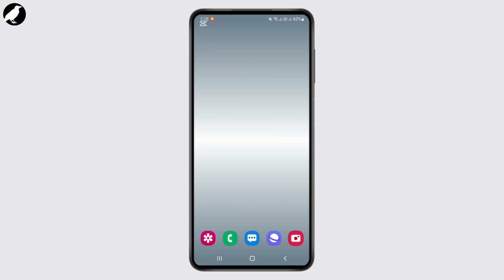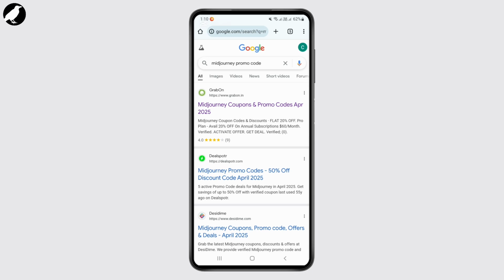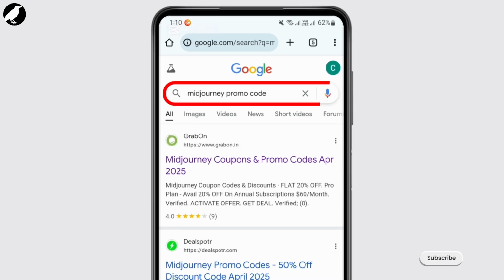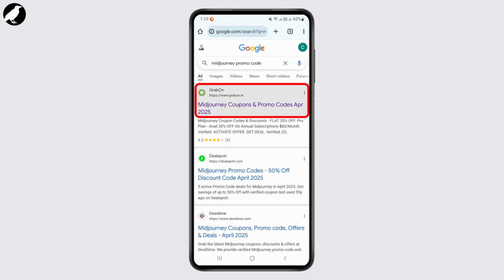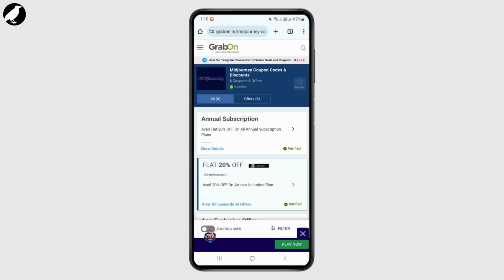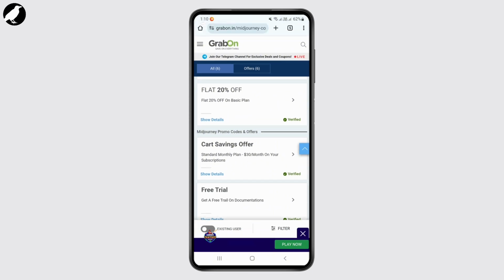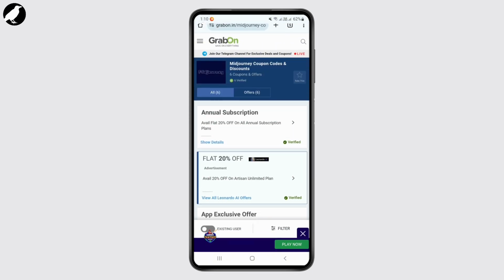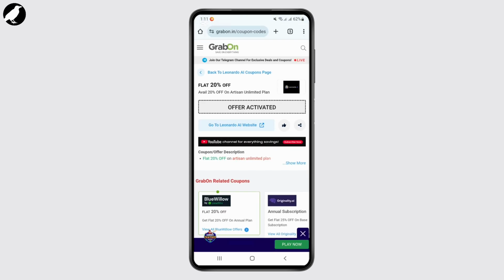How to Get Mid Journey Promo Code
Looking for a Mid Journey promo code to save on your next purchase? This video will guide you through the steps to find and use a promo code for Mid Journey, ensuring you get the best deal possible. Whether you're asking, "How do I get a Mid Journey promo code?" or need help with discounts, this tutorial has you covered. Learn the easiest ways to grab a promo code and start saving today! Watch now to find out how you can get your Mid Journey promo code!

Timestamps:
00:00 How to Get Mid Journey Promo Code
00:06 How Do I Find a Mid Journey Promo Code?